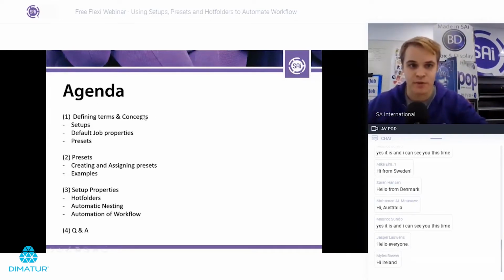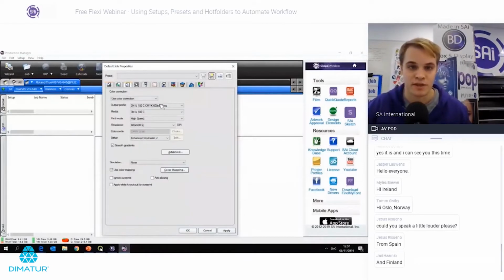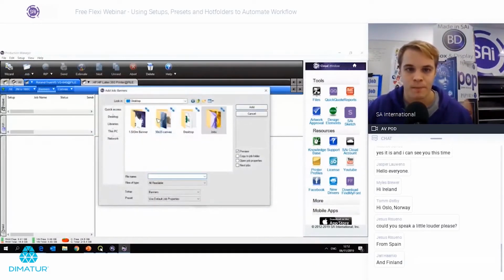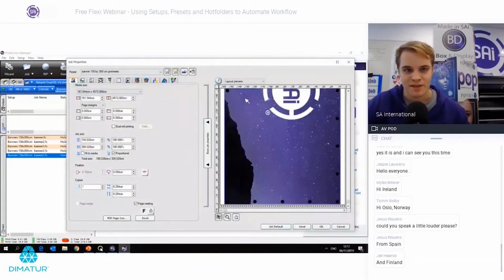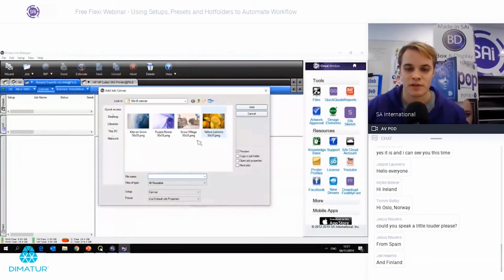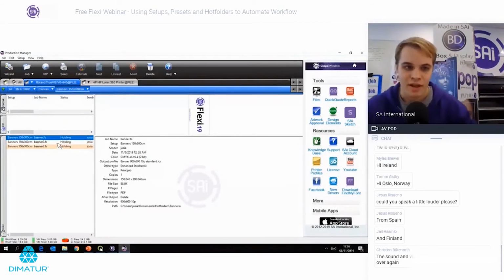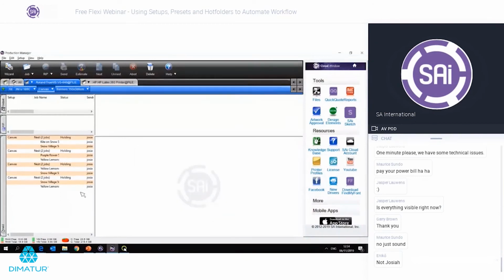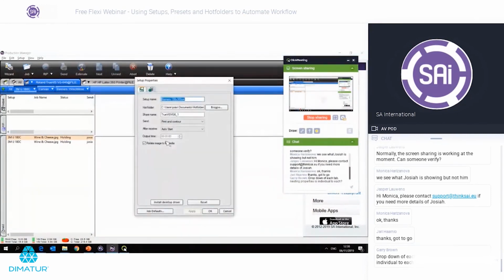Dimatur – SAi - Flexi19 - Webinar Using Presets, Setups and Hotfolders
Webinar sobre a utilização das ferramentas “Presets, Setups and Hotfolders” do software Flexi 19 da SAi.